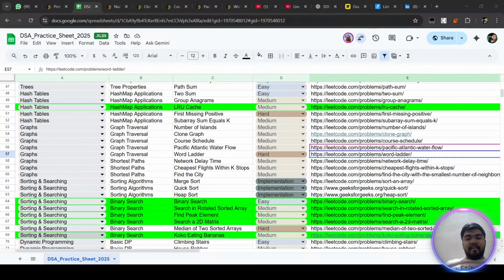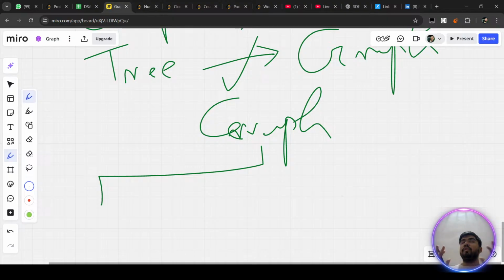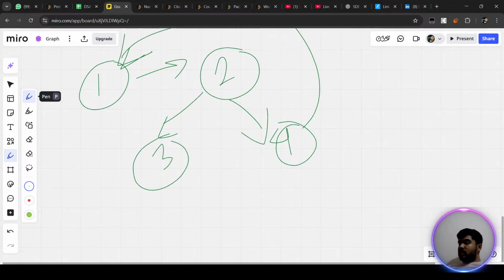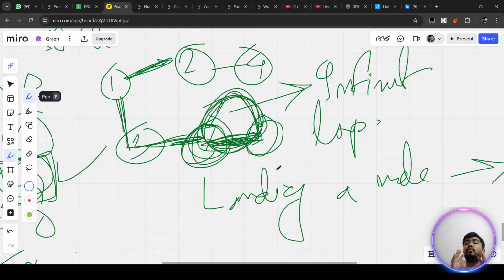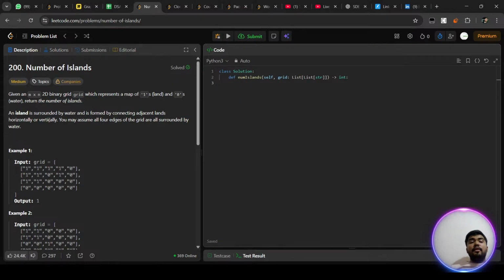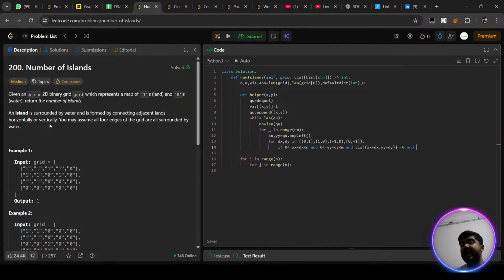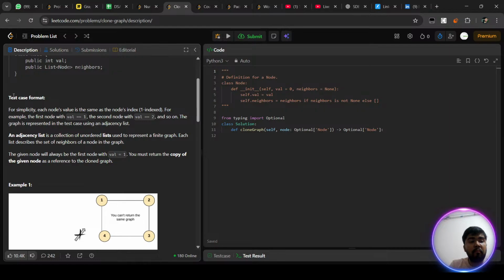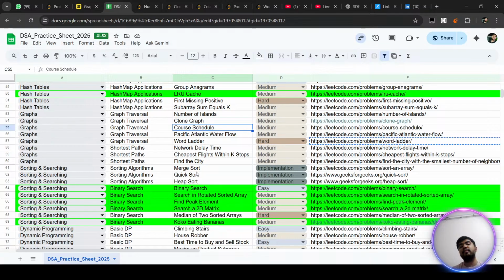Complete Graph in One Shot | Graph Theory in DSA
In this live session, we’ll deep dive into Complete Graphs — one of the most fundamental and conceptual parts of Graph Theory used in many DSA and real-world system design problems.

We’ll cover:

1.Properties & Key Observations
2. Applications in Real-World Problems
3. Derivations for Directed & Undirected Graphs
4. Problem Solving on Complete Graph Variants
5. Visual Intuition + Code Implementation (Live)